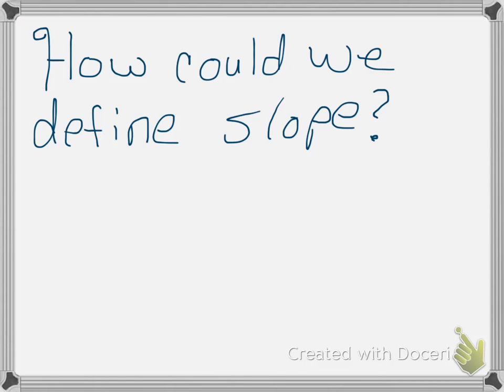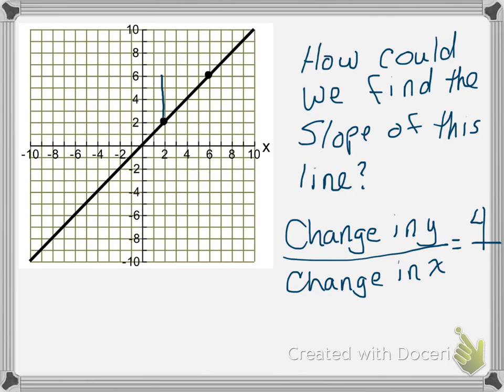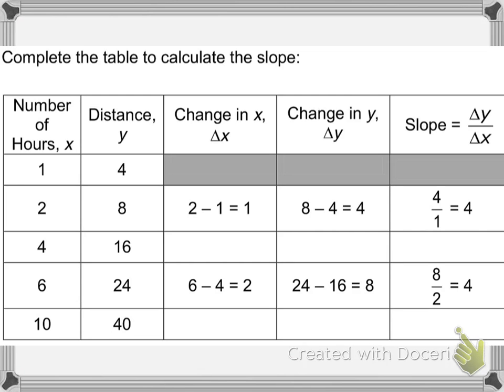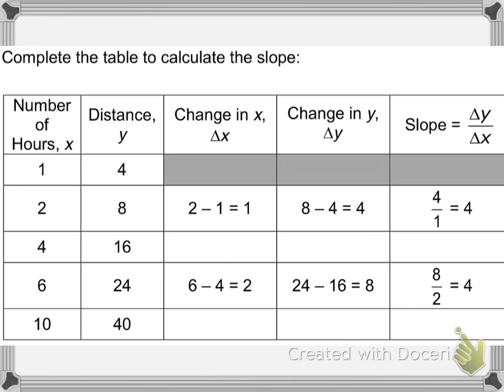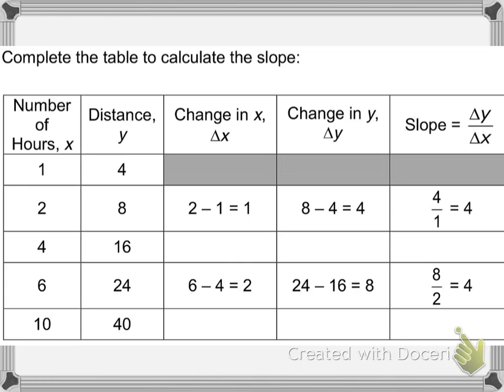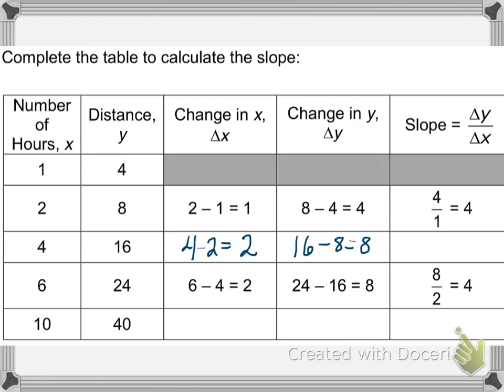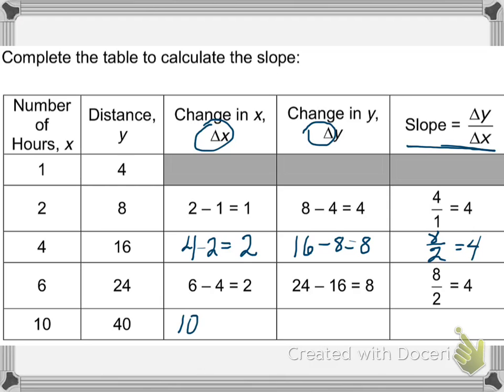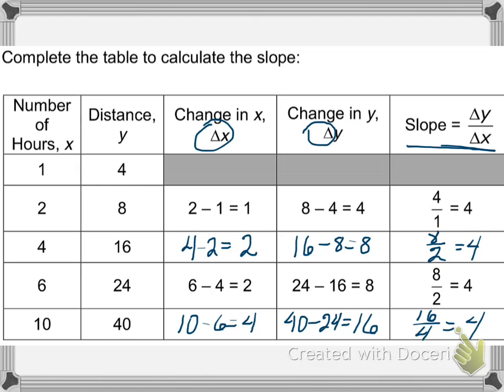slope of a line